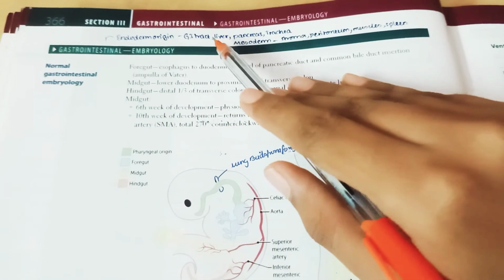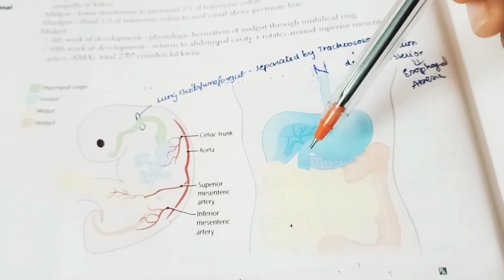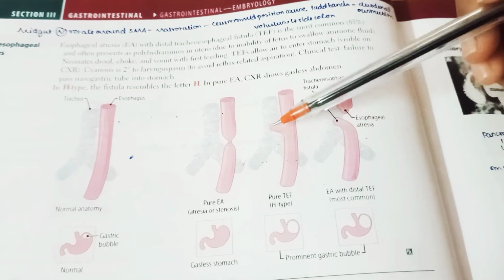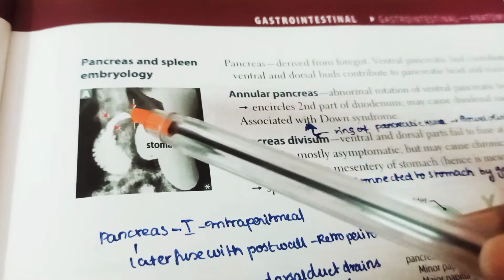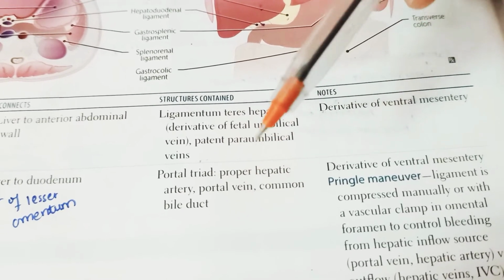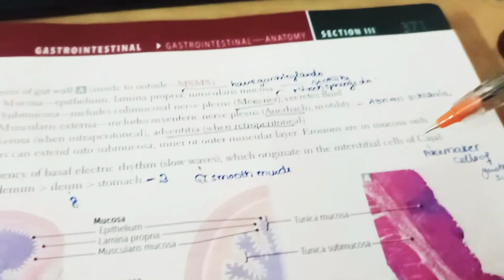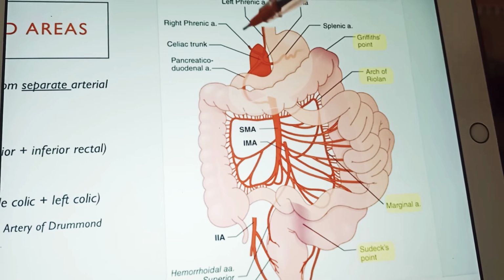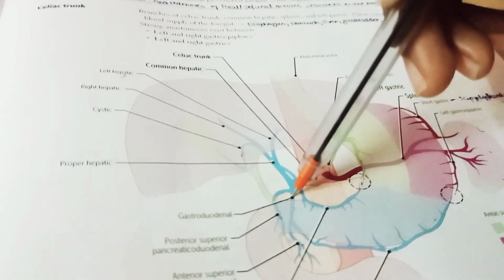Gastrointestinal system _firstaid part 1/usmle step 1